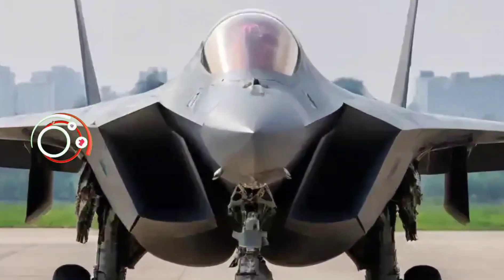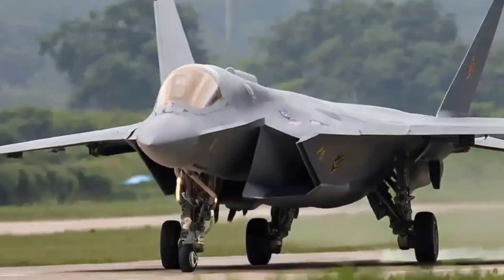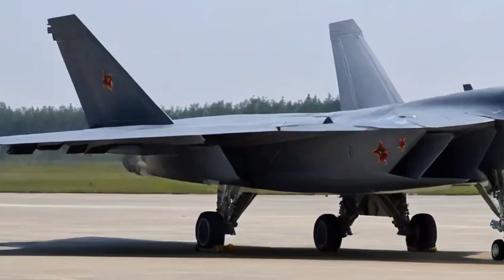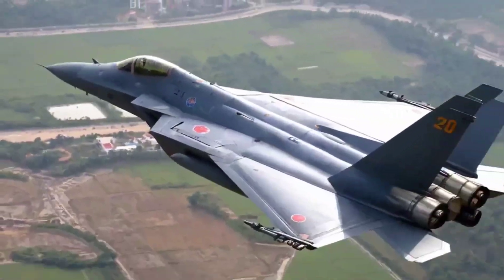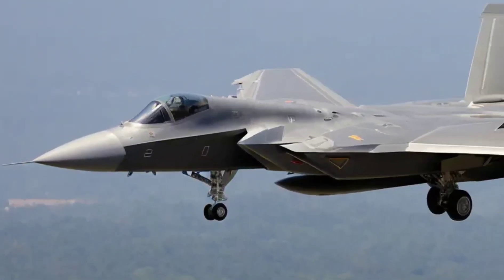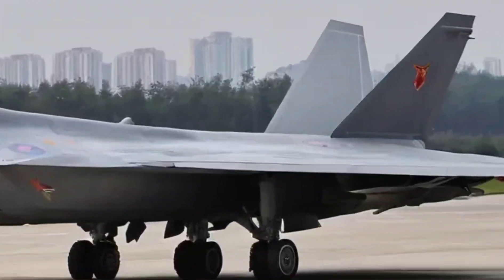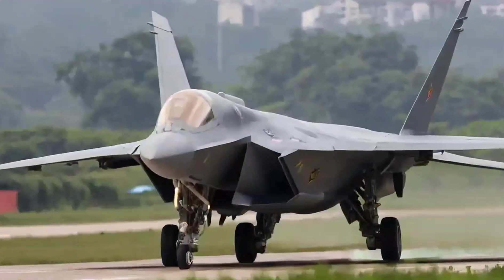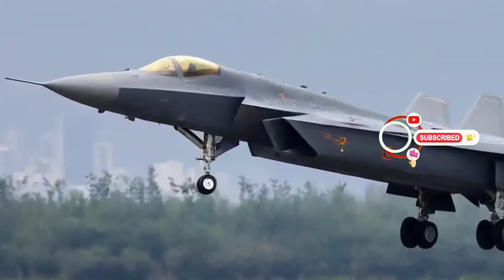This Chinese Stealth Jet SHOCKED the World Chengdu J-20 EXPOSED!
The Chengdu J-20, China’s powerful fifth-generation stealth fighter, is rewriting the rules of modern air combat. But is it really a match for the F-22 or Su-57? In this video, we dive deep into the J-20’s mind-blowing capabilities, stealth design, and secret upgrades that have military experts around the globe stunned. From cutting-edge radar systems to its rumored future variants, discover why the J-20 is making the West nervous. Don’t miss this explosive reveal!